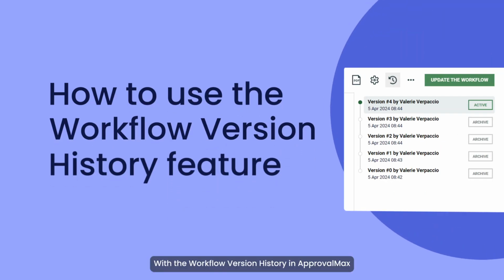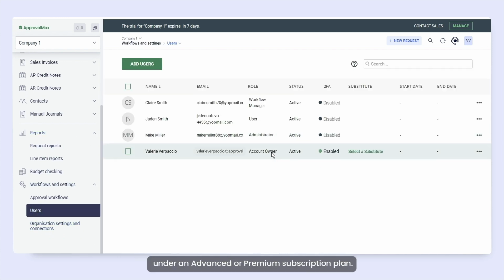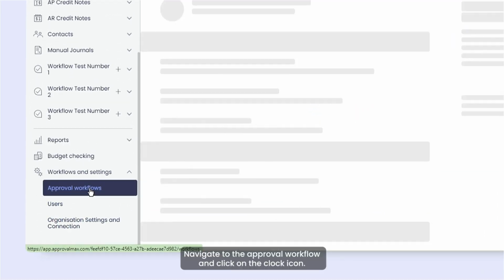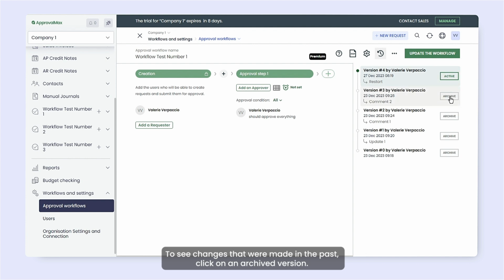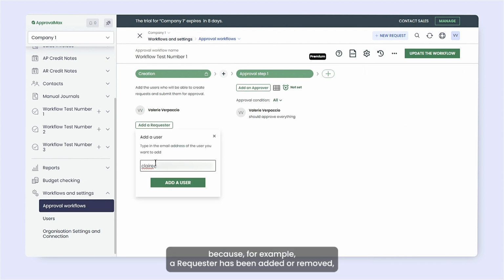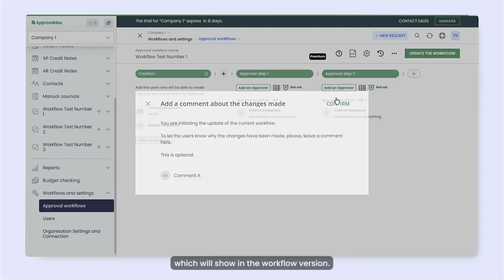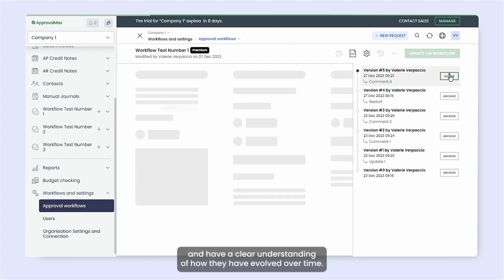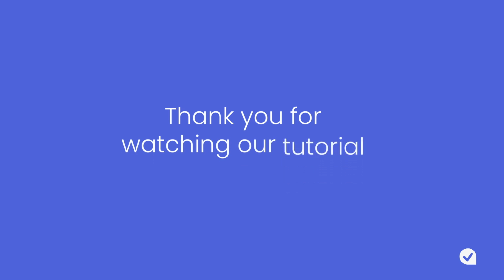How to Use Workflow Version History feature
The Workflow version history in ApprovalMax refers to the ability to track and view changes made to a workflow over time.

The feature is available for Organisation Administrators and Account owners under Advanced or Premium subscription plan.